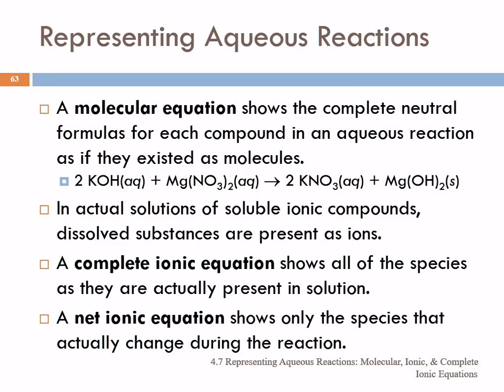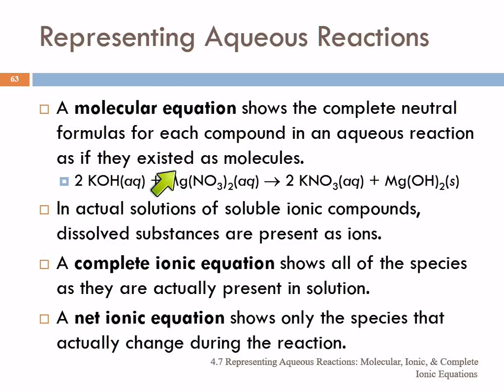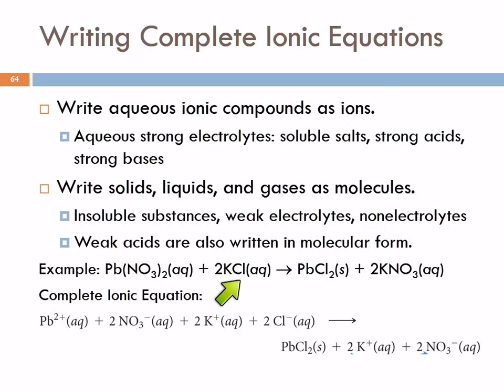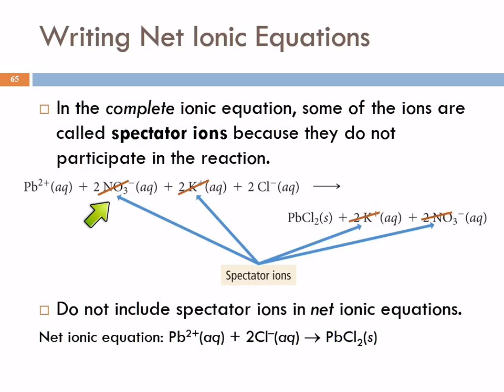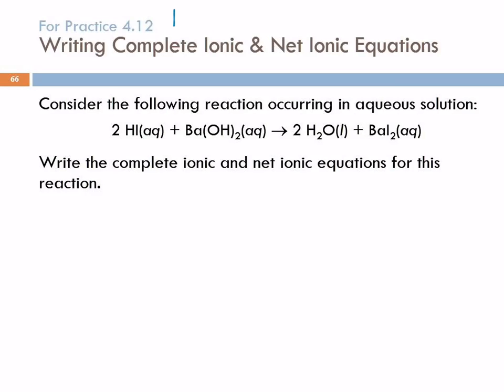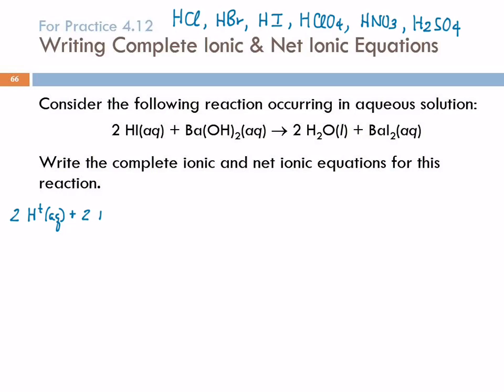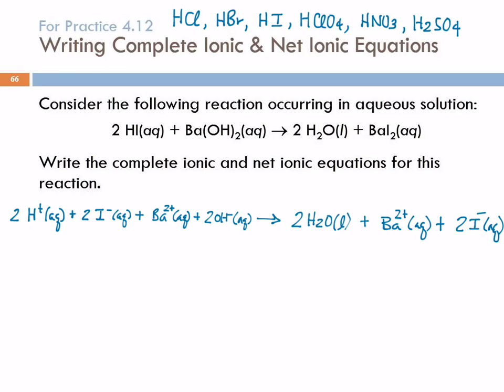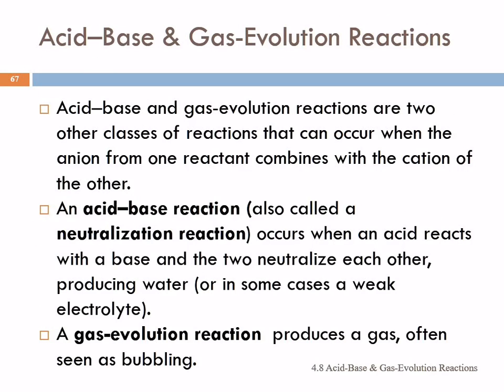4.7 Representing Aqueous Reactions: Molecular, Ionic, & Complete Ionic Equations